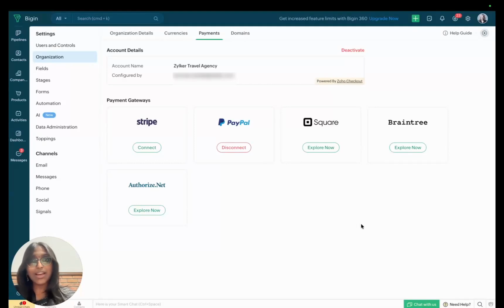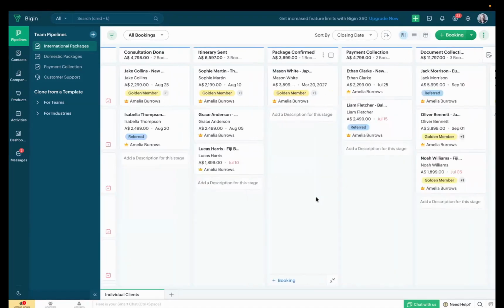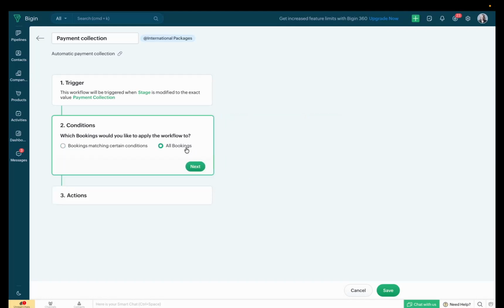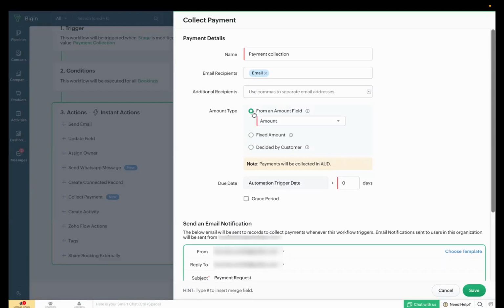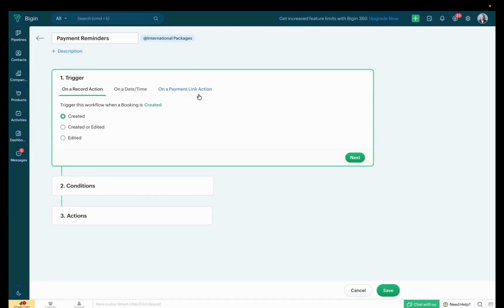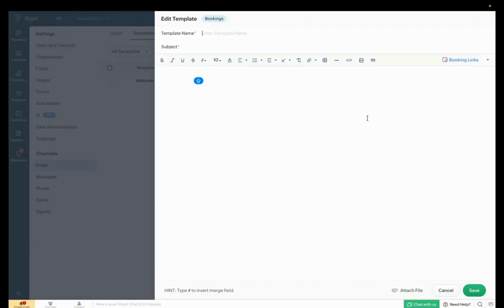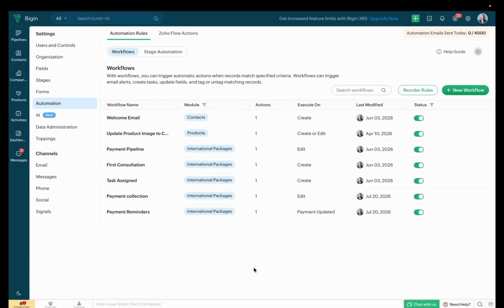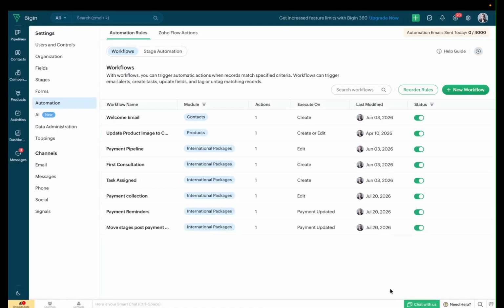Bigin Explainers: Automatic Payment Collection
Stop manually chasing payments. In this video, we show you how to use Bigin's workflows to automate your entire payment collection process, from generating payment links to sending overdue reminders and moving deals forward once payment is confirmed.
Here's what's covered in the video: 00:00 - 01:33 - Introduction
 02:14 - 05:40 - Workflow 1: Auto-generate and send a payment link when a deal changes stage
05:41 - 08:47 - Workflow 2: Auto-send email reminders when a payment is overdue
08:48 - 10:25 Workflow 3: Auto-move the deal to the next stage once payment is confirmed